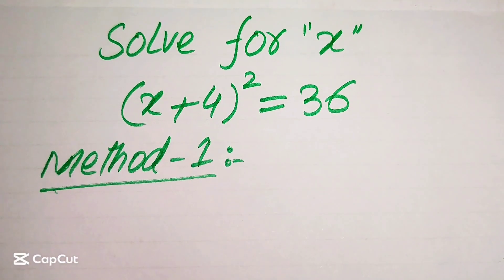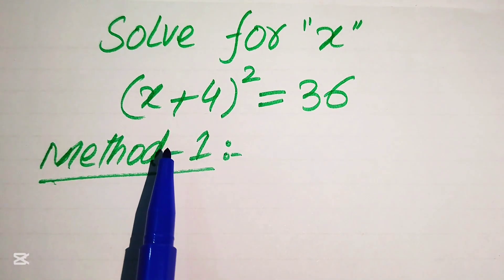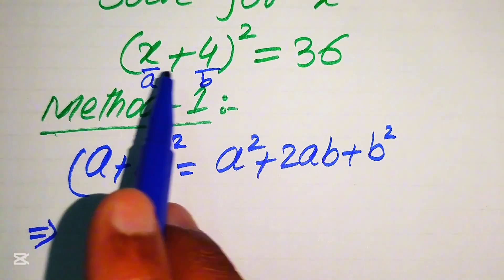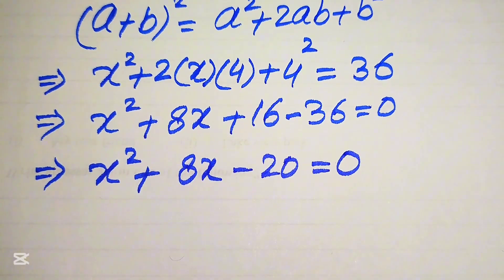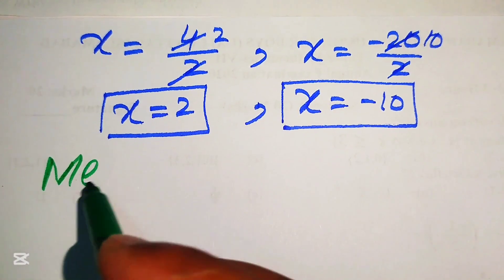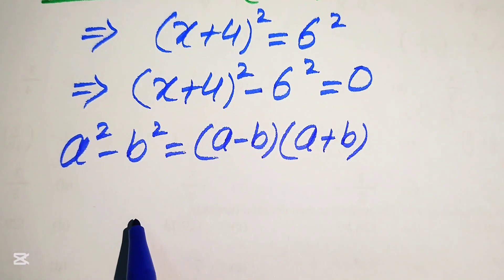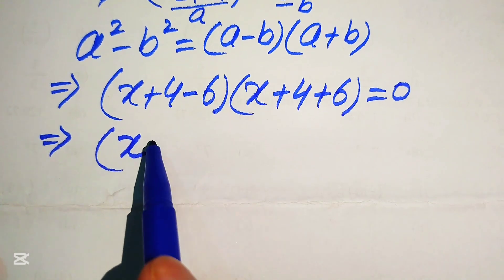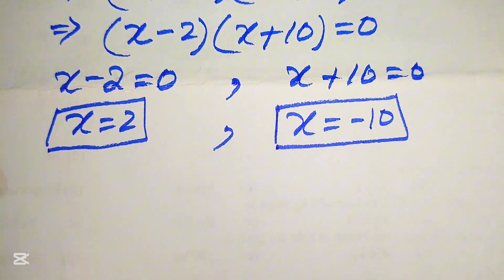Solving a 'Harvard' University entrance exam |Find x?